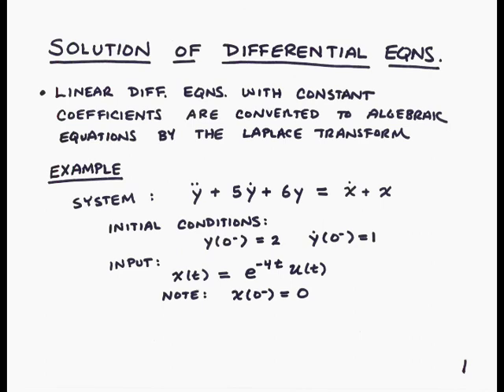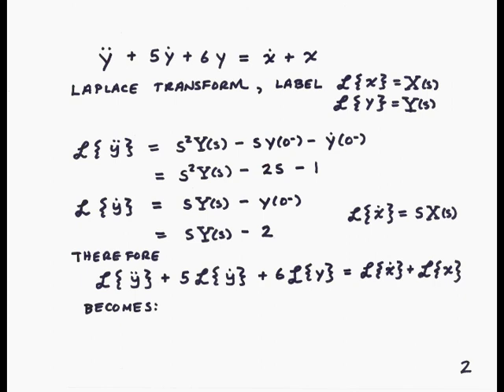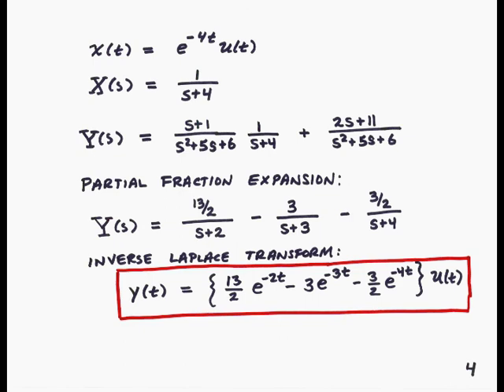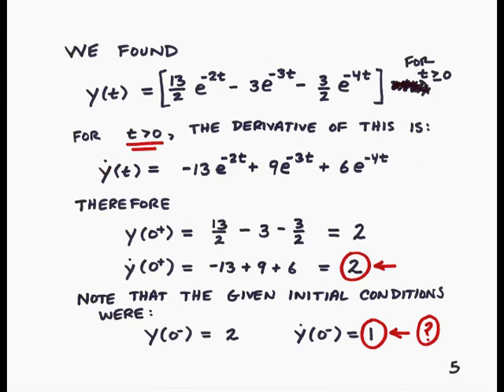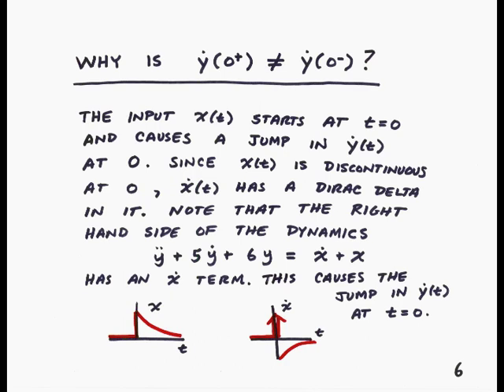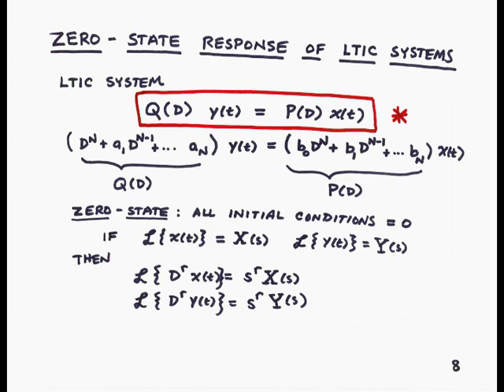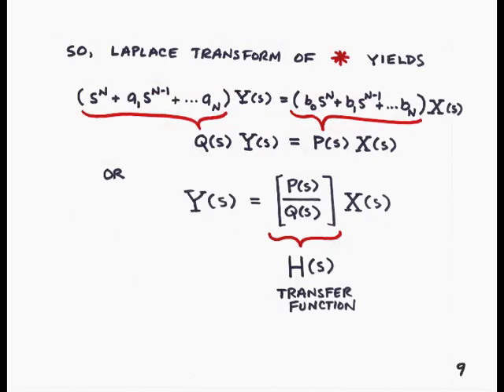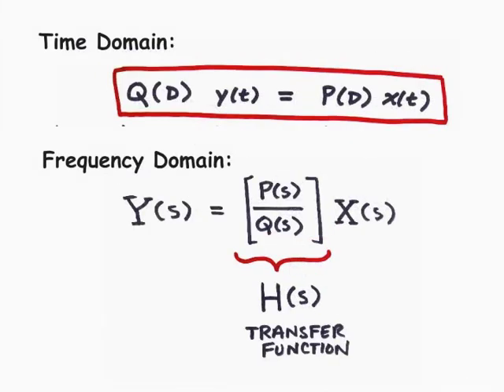51 Solutions of Differential Equations